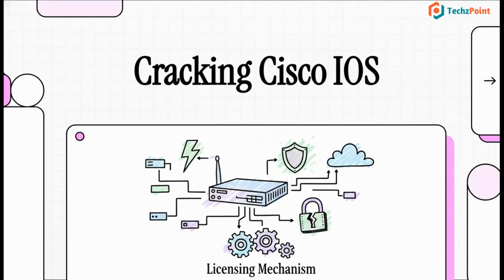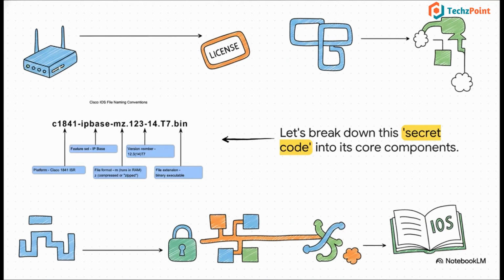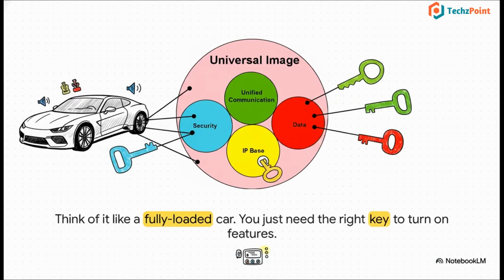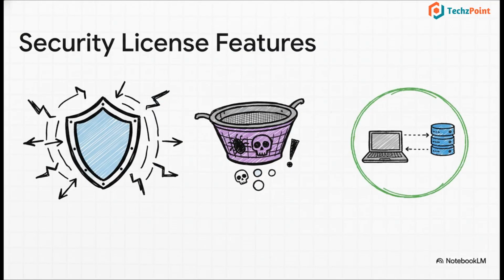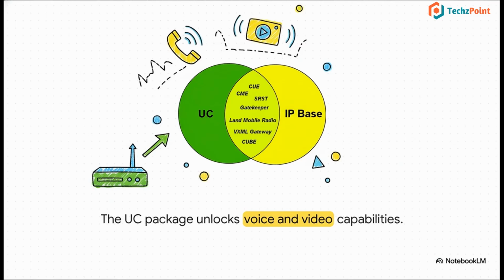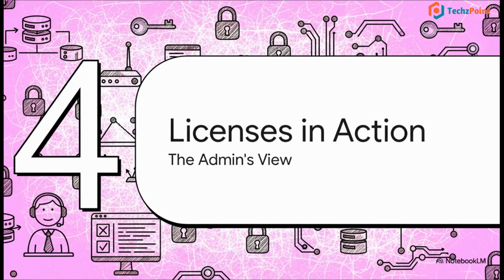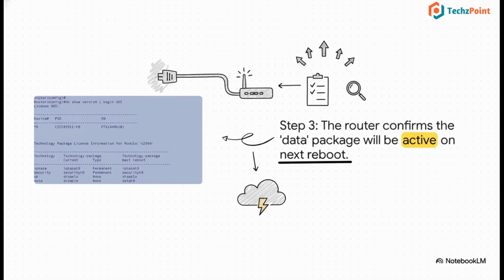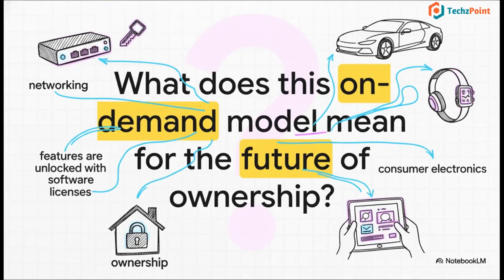Introduction to Cisco IOS 15 | CCNA Networking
Educational video created using NotebookLM to help students learn networking and CCNA concepts                                       — TechzPoint